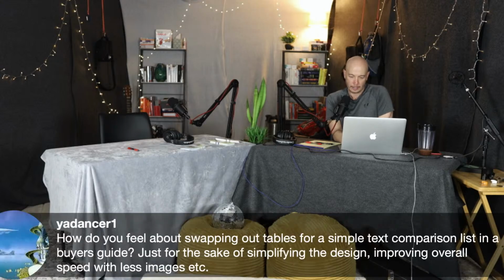HOW TO IMPROVE EXISTING CONTENT | Niche Affiliate Marketing Q&A + Stories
I'll answer questions and tell stories. I'll show you a couple ways to improve Content on your site

🔥 How to hire & manage writers (including templates for everything!!)

👍 Thanks to Sponsors:
Odys Global and Ezoic and Niche Website Builders
🔥 Odys is the best source for aged domains with strong branding and amazing backlinks.

You can also join Ezoic with no traffic minimum. Check out Access Now

🔥 My Favorite Agency! Niche Website Builders
Follow my link for:
👉🏻 10% MORE CONTENT ON CONTENT SUBSCRIPTIONS
👉🏻 10% MORE CONTENT ON ONE OFF CONTENT AND DONE FOR YOU WEBSITE ORDERS
👉🏻 10% DISCOUNT ON LINK BUILDING SERVICES

 ★ Ecamm LIVE
I use ecamm LIVE for the live broadcasts like this one.

FREE! Get all my TEMPLATES and SYSTEMS